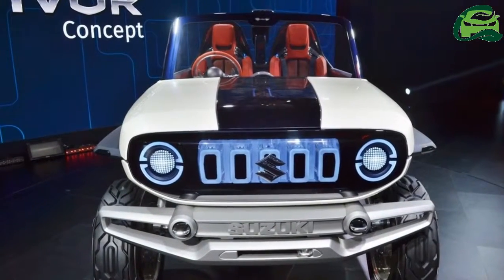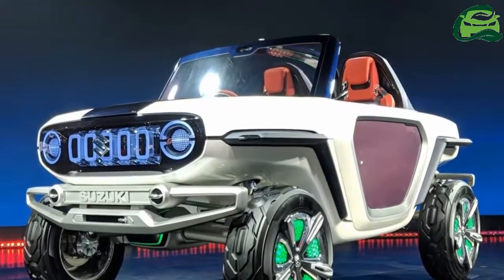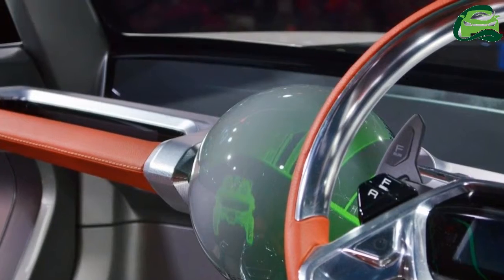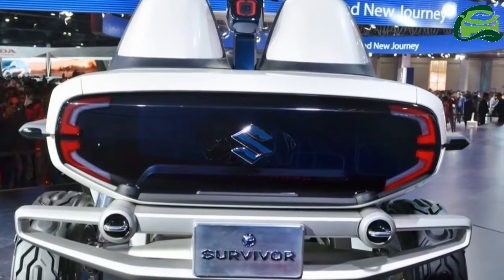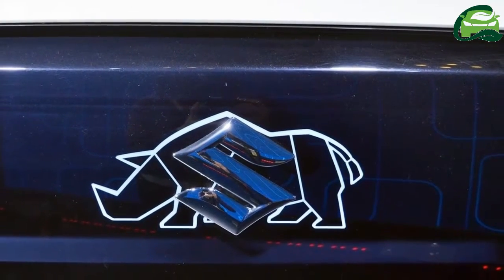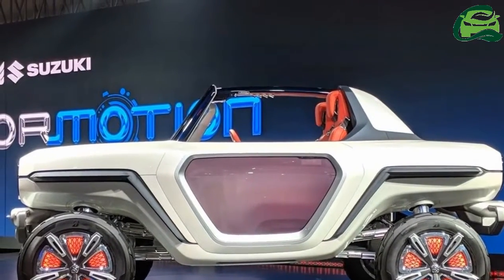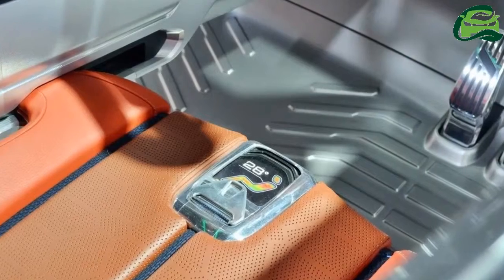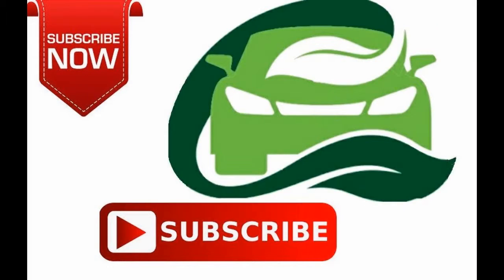Suzuki e Survivor Concept showcased at Auto Expo 2018